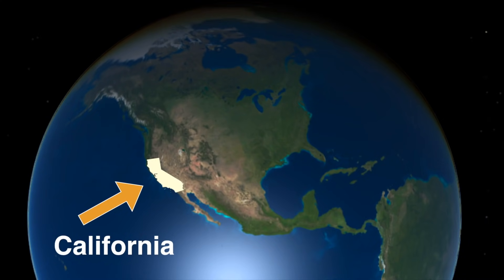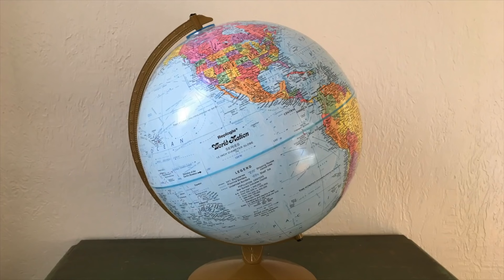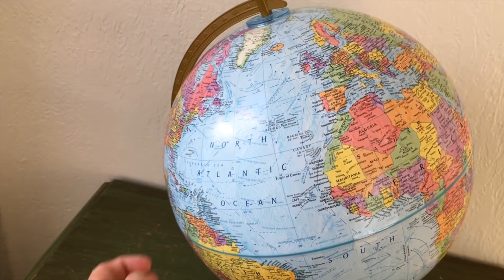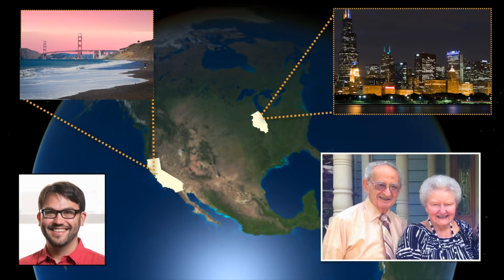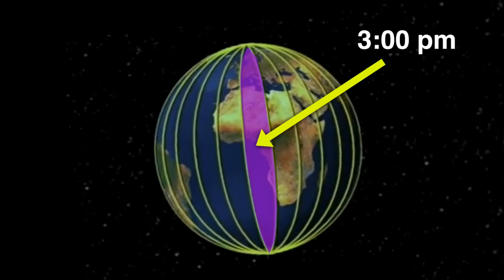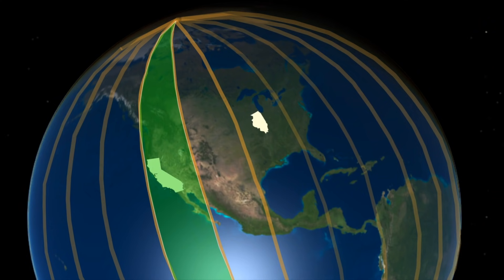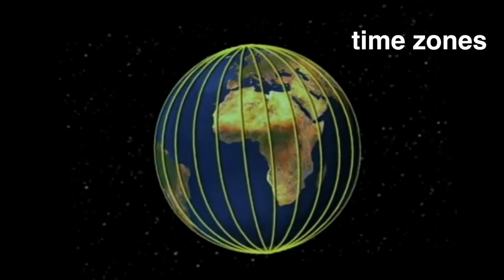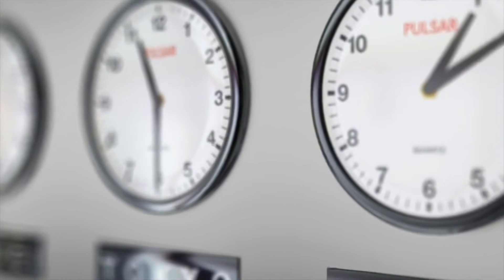Why do different places have different times?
Are your kids wondering: "Why do different places have different times?" This question came from Alessandra, a 3rd Grader from the US.